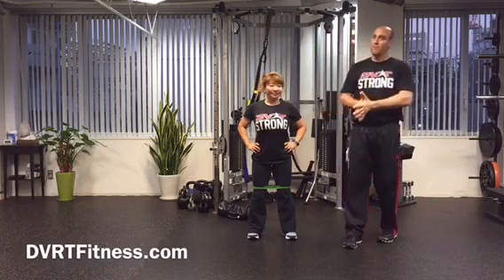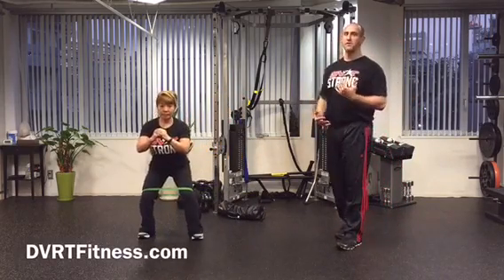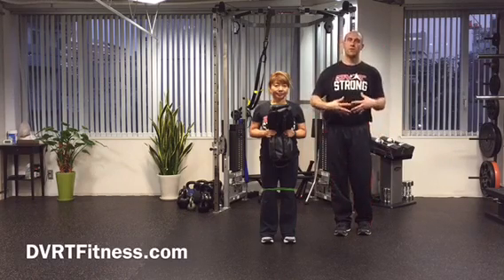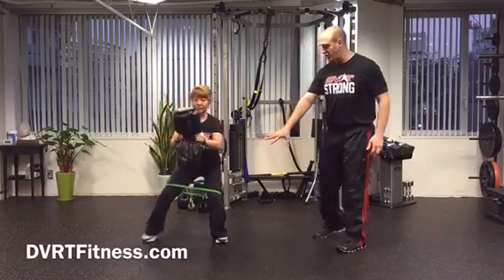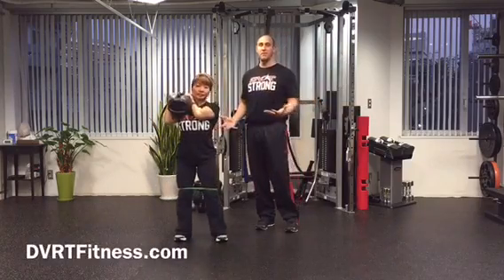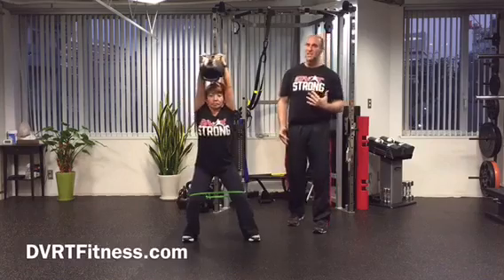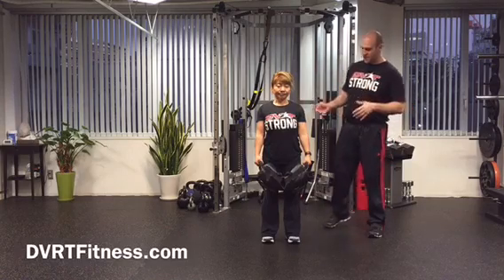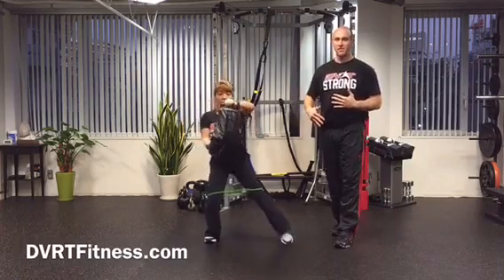Progressing Lateral Band Walks for Stronger Glutes and core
Lateral band walks are an amazing way to build glute and core strength for both performance and preventing low back pain. See how you can progress lateral band walks with some innovative DVRT Ultimate Sandbag Training core exercises.